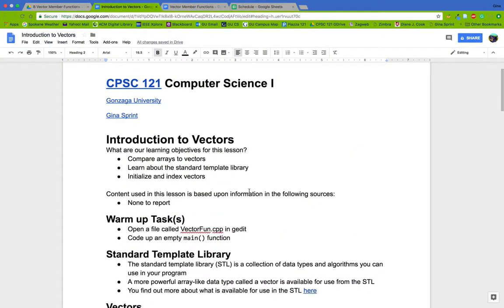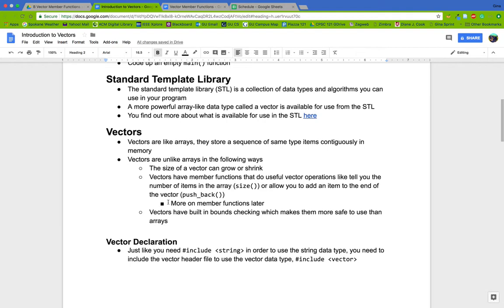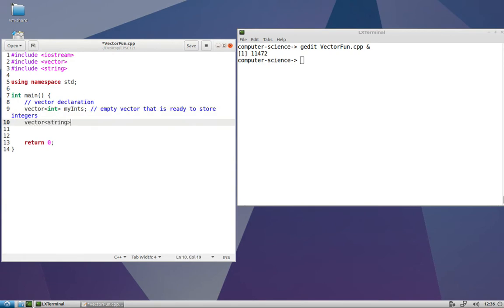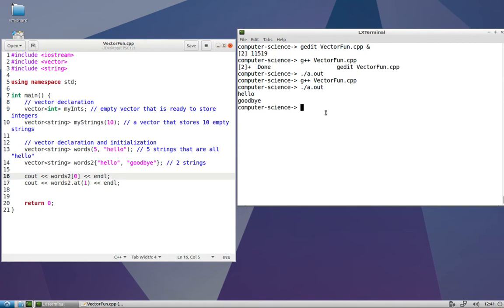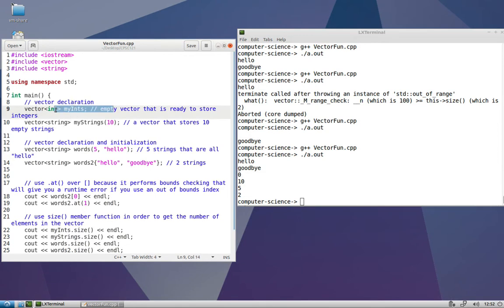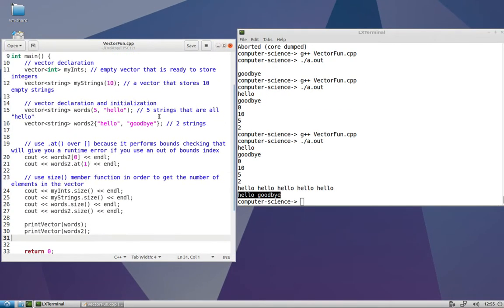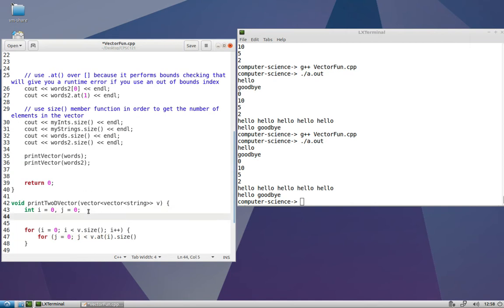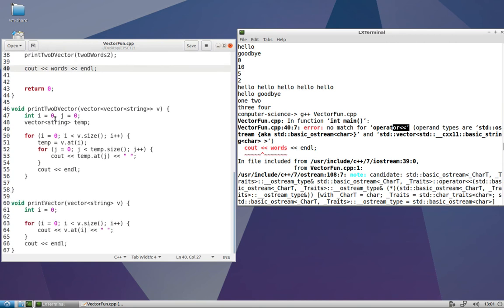Introduction to Vectors in C++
This video provides an introduction to vectors, including how to:
-Declare/initialize 1D and 2D vectors
-Pass them into functions
-Index into them using [ ] and .at() (and the difference between these two approaches)
-Get their size using size()
-Print them in a nice grid-like format.